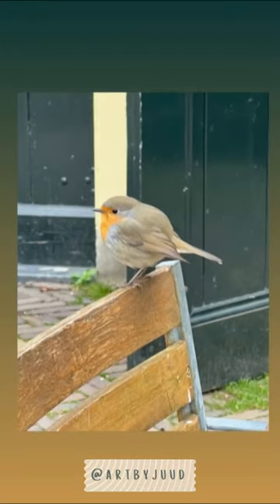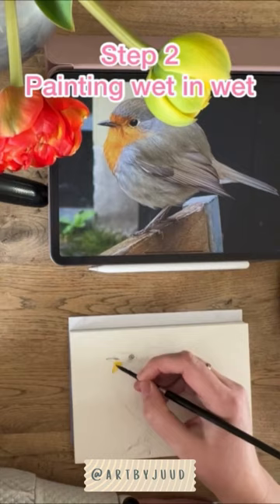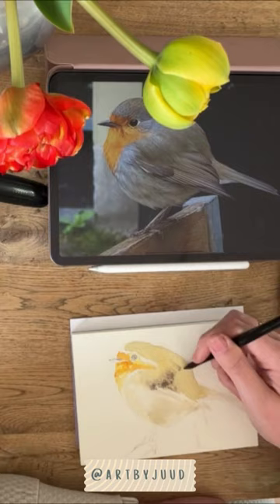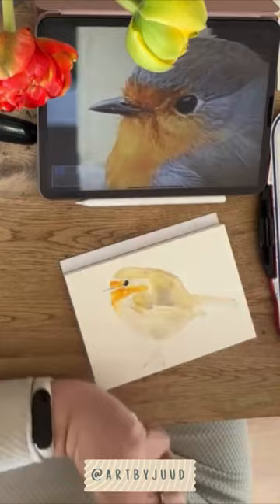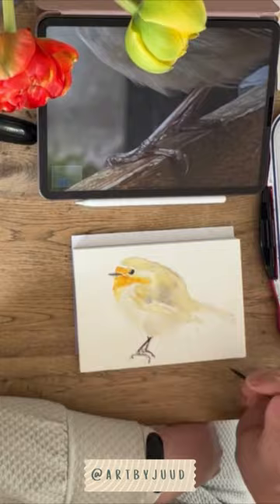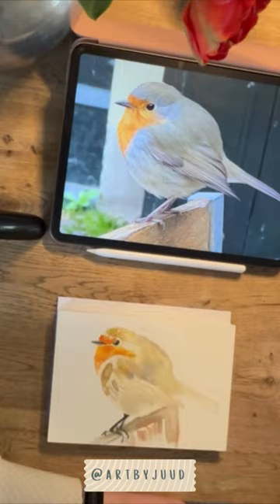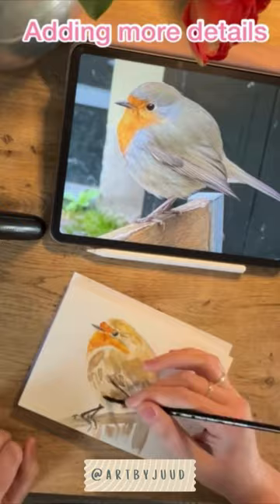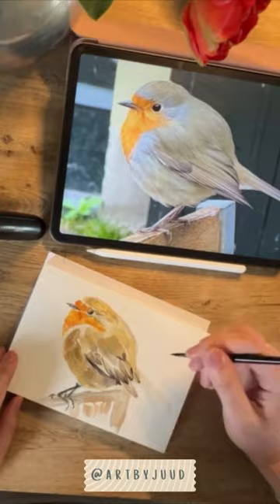Painting a red Robin with watercolor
Hey and welcome to this video. A few weeks ago this cute Robin came very close to me at a terras. I made a picture of him and he became my model for a painting. It is a speed up video. I hope I can inspire you to paint it yourself. And if you want to see a real time tutorial.